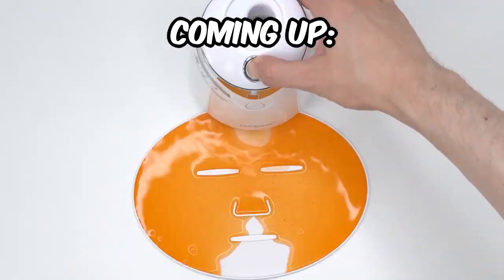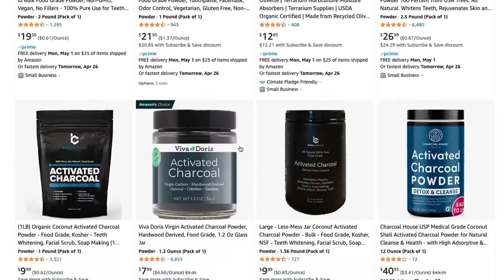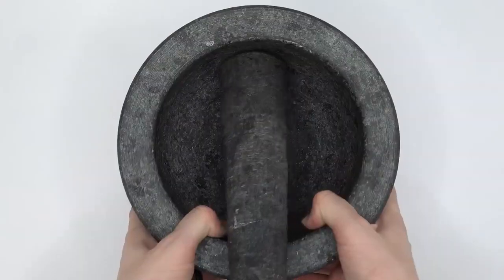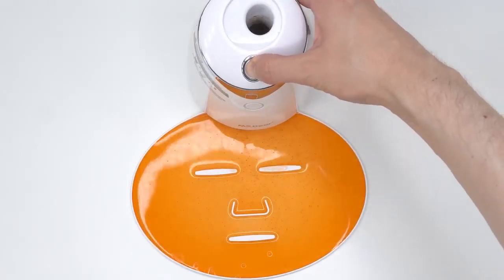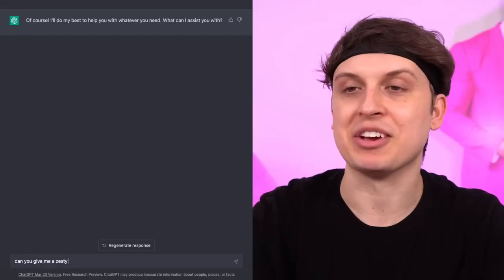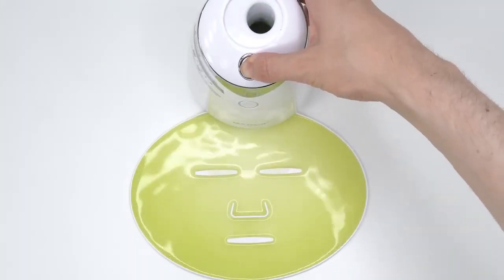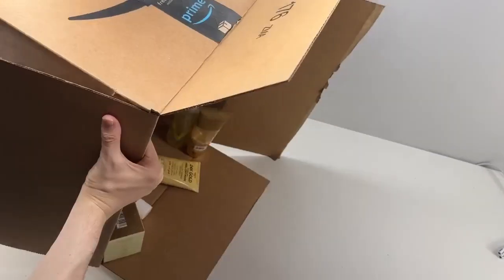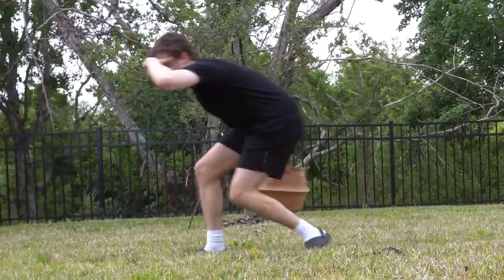Making face mask with Ai